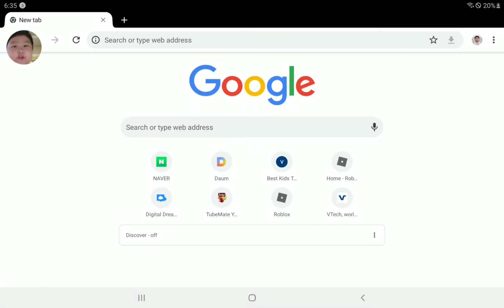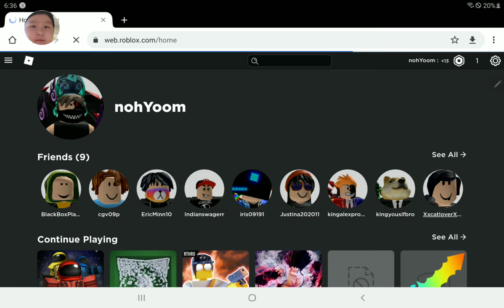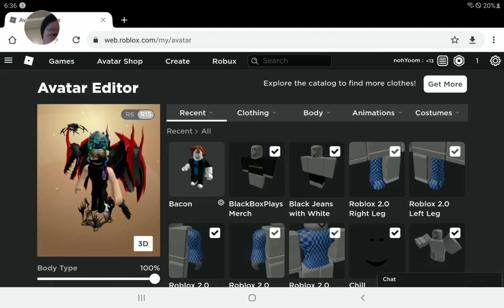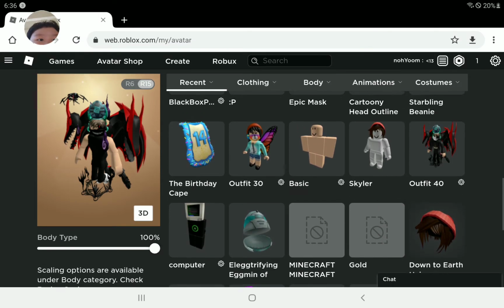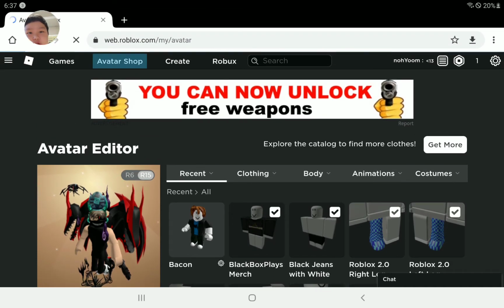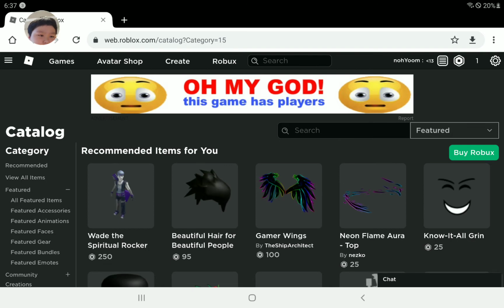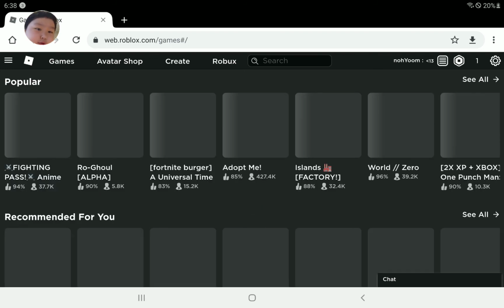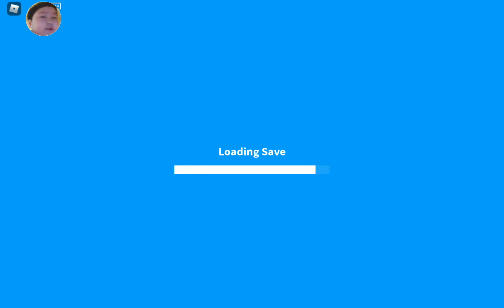How to use PC version of ROBLOX in mobile/tablet.